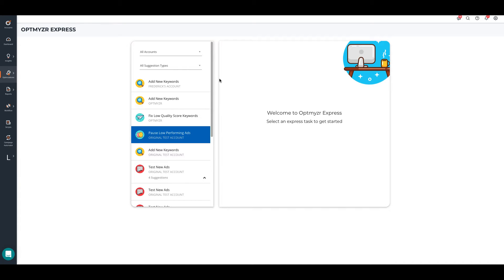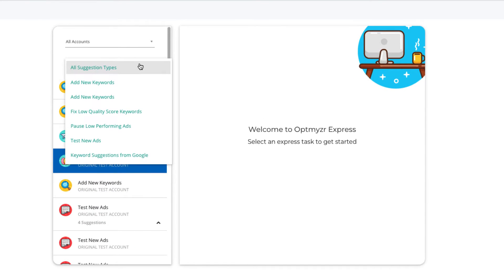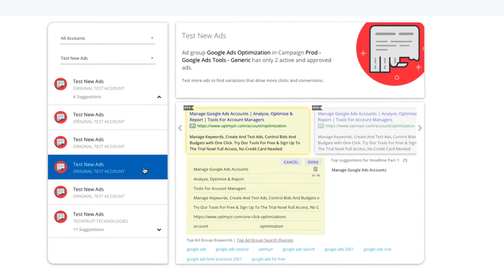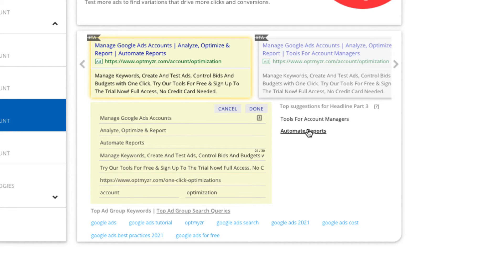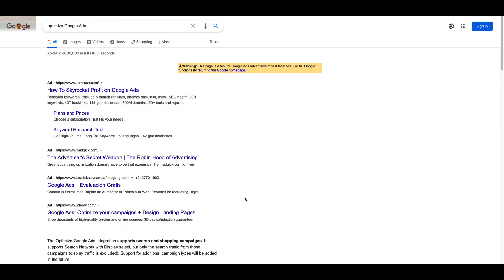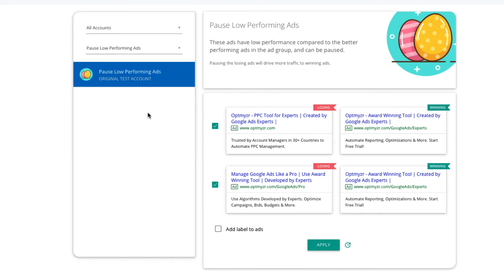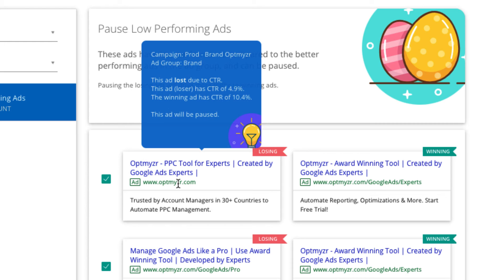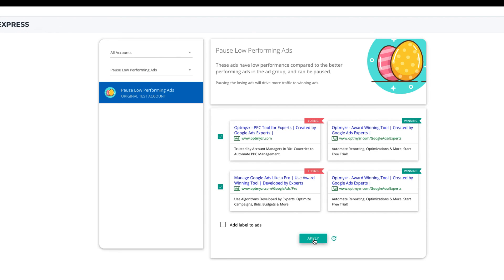Optmyzr Express for Ads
Optmyzr Express shows you key optimization suggestions across your accounts, serving as a PPC to-do list. For ads, Optmyzr Express allows you to test new ad variations and pause low-performing ads.